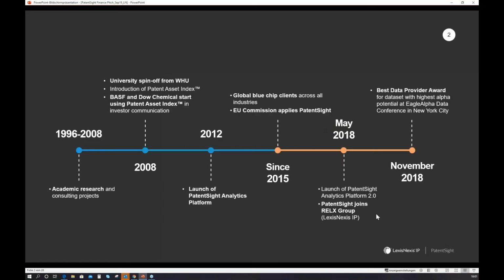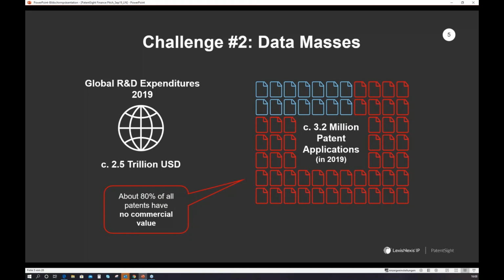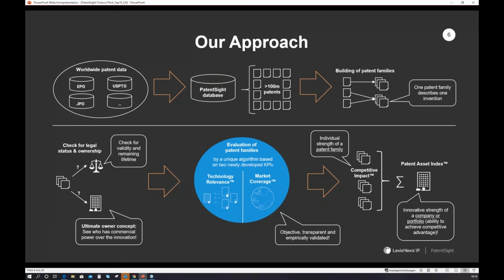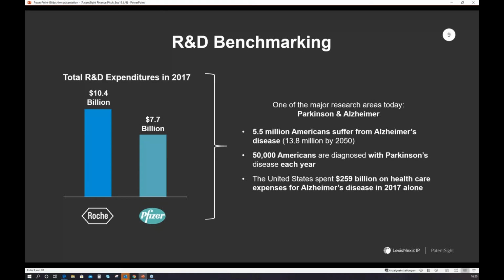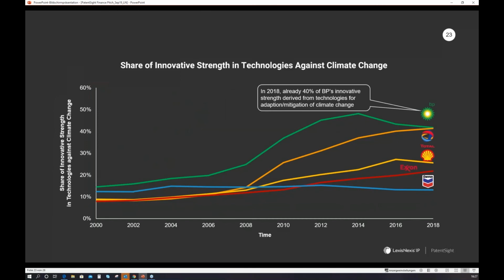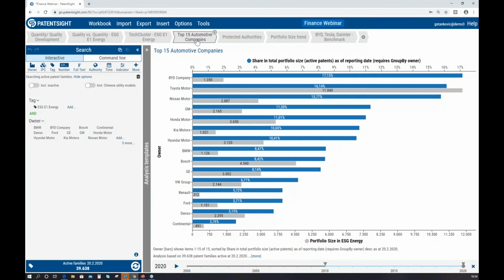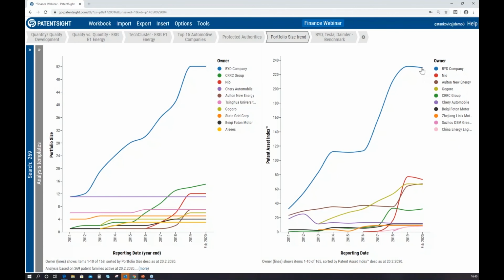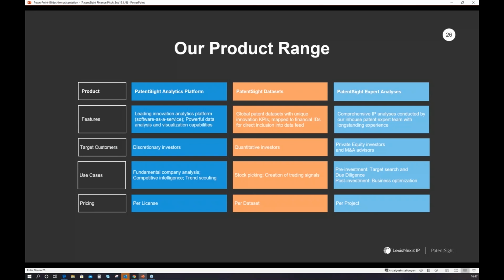Use Patent Analytics to Improve Your Investment Decisions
The importance of intellectual property assets has grown significantly in the last 50 years. This becomes evident from a 2018 study by Ocean Tomo, which revealed that almost 80% of global assets are intangible, with patents taking up a major share. Technology and knowledge have thus proven themselves to be vital components to almost every business.

By better understanding companies’ intellectual property assets, including the risks and opportunities involved, investors are able to vastly improve their investment decisions.

What are you waiting for? Watch this webinar to learn how you can use patent analytics to improve your investment decisions.

What you gain from this webinar:

Exclusive insights into global technology landscapes
A preview of the powerful features of LexisNexis® PatentSight®
Learn how to accurately evaluate investment opportunities from a technology perspective
Interact with an innovation expert and get answers to your questions about patent analytics
This webinar would be interesting for Long-term discretionary investors such as Mutual Funds, Pension Funds, Private Equity Firms, Venture Capitalists and Insurance companies.